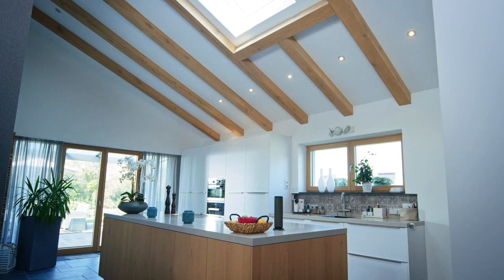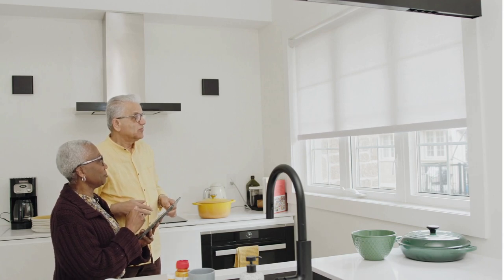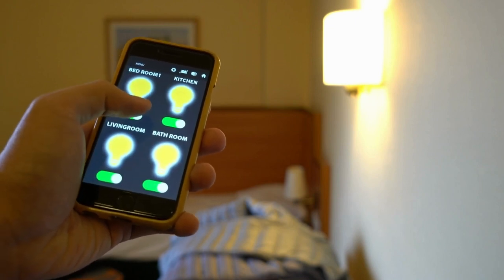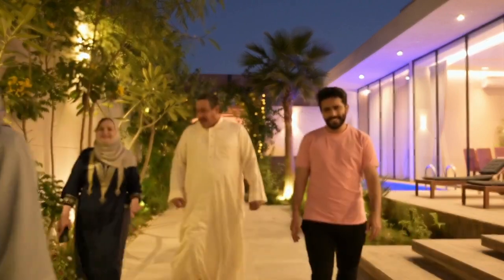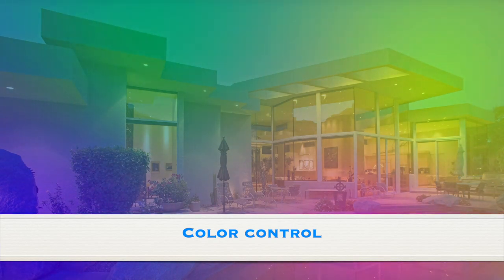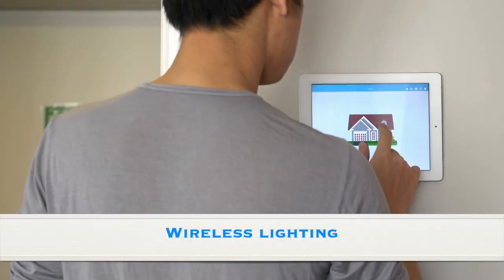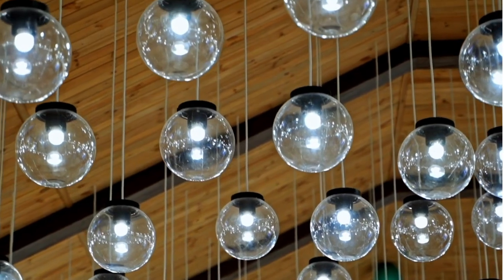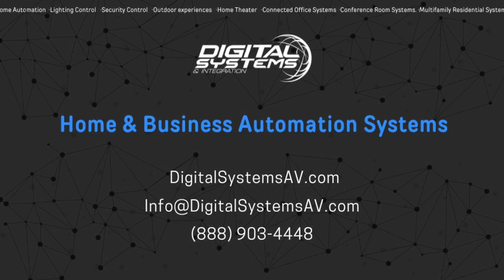Brighten Your Home with Automated Lighting and Shades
Good interior and exterior lighting are not only important for setting the mood, but also make your property more secure. It helps take your interior and architectural design to the next level and generally makes your luxury home more livable. Learn more about automating your lighting in this video.

0:21-0:40 Automated Shades
0:39-1:16 Automated Interior Lighting
1:17- 1:34 Automated Exterior Lighting
1:35-1:50 Color Control
1:51-2:07 Centralized Lighting
2:08- 2:47 Wireless Lighting